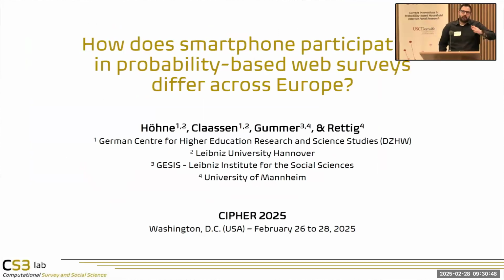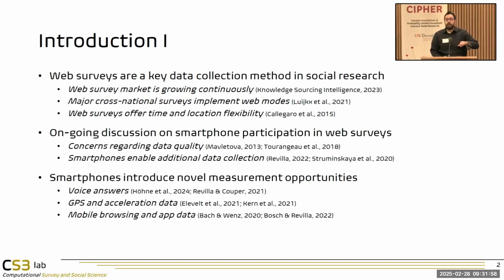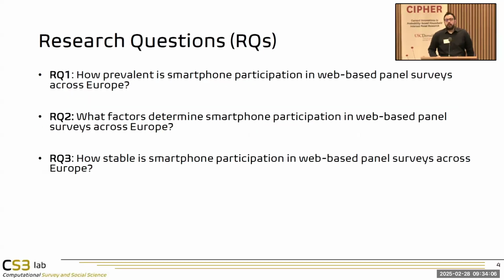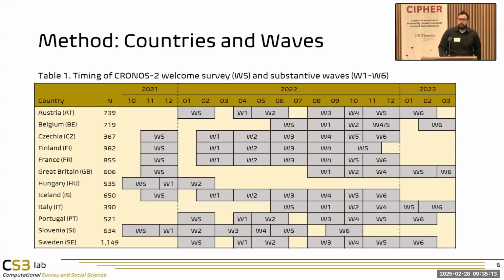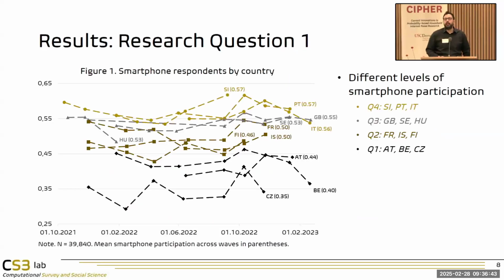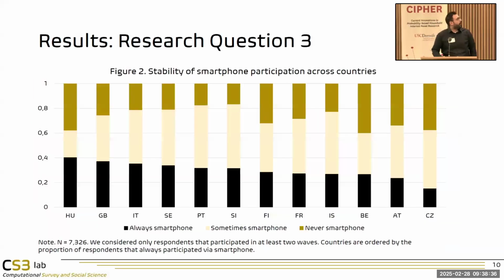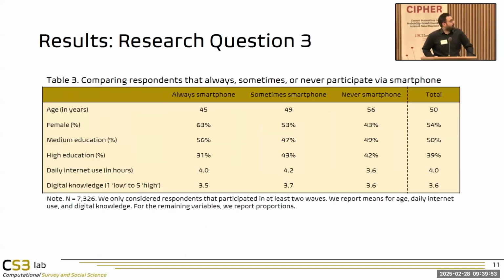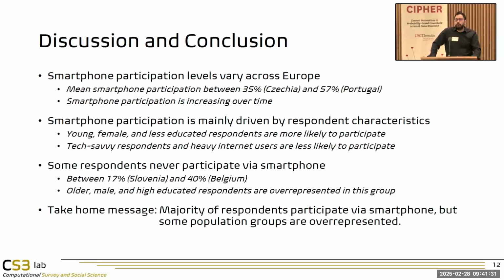Session 7 Hohne